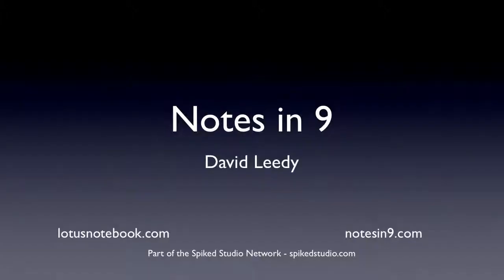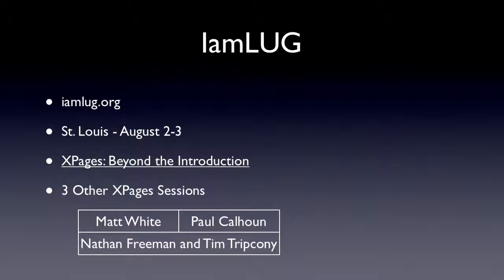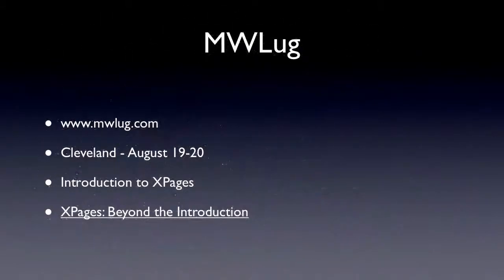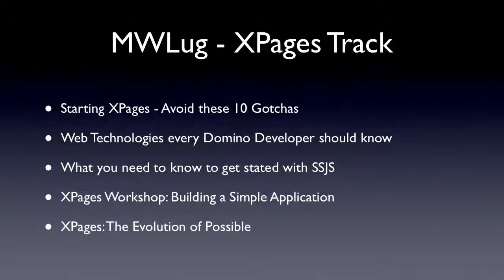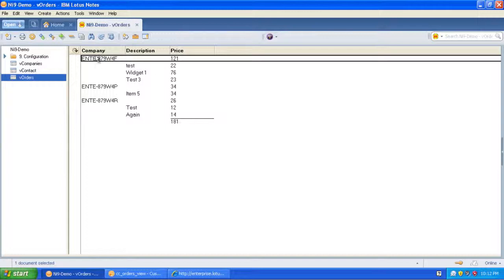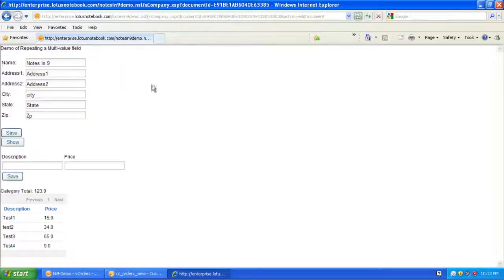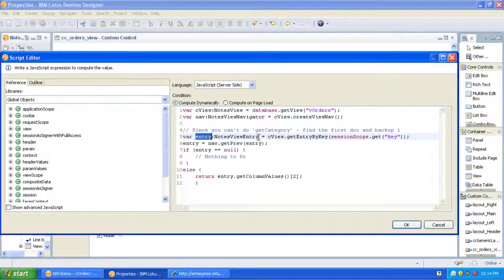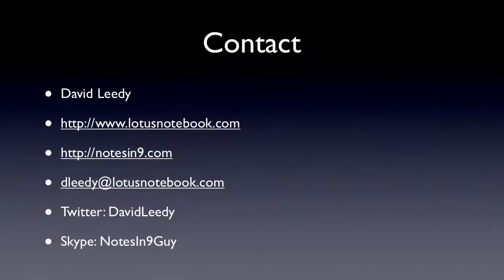Notes In 9 - 019 - Getting Categorizied Column Totals into an XPage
This show contains annoucements for both Free and Paid XPages training option for August 2010.  Then for the techincal tip I show you how to use SSJS to efficiently grab totals from view columns and place them on an XPage.